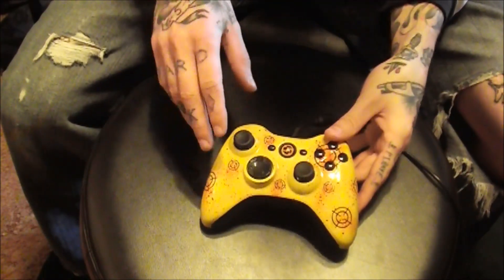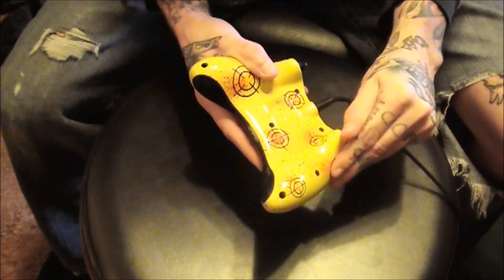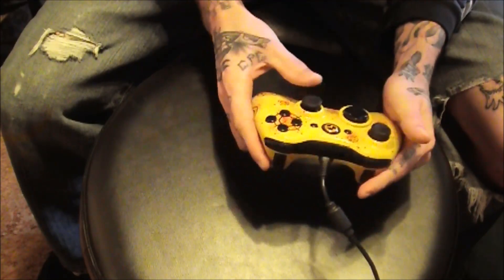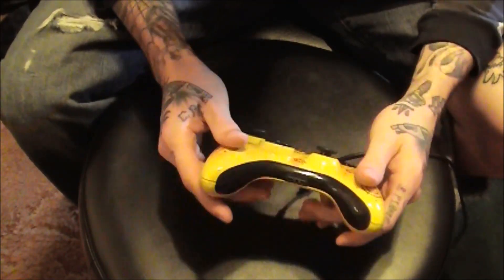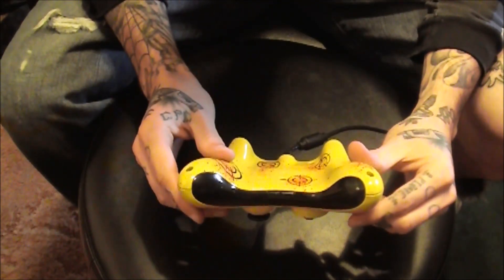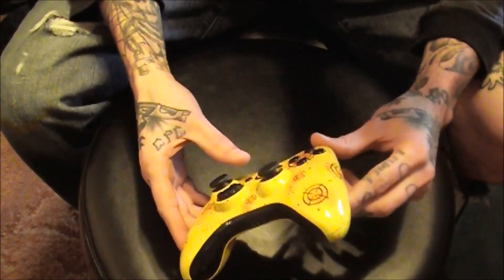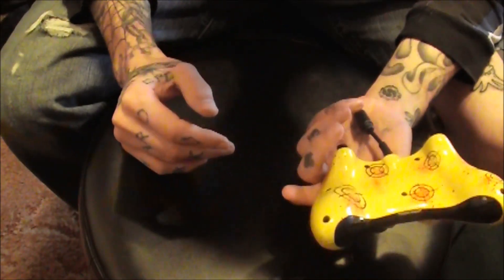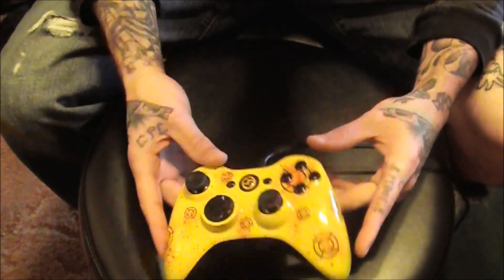Condemned Customs Controller Review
This is a quick controller review i did for my Condemned Customs controller I received in my CC care-package. NOTE- I play a lot, I've already been prestige master once and reset !